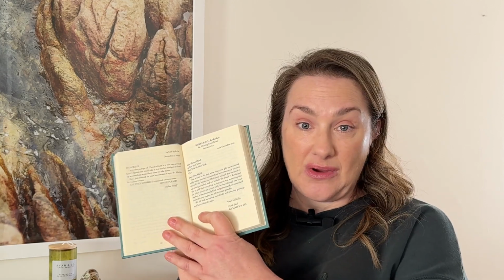84 Charring Cross Road by Helene Hanff 📚 No spoilers, only good times ✌️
Friends. FRIENDS! This book was a revelation for so many reasons and I was thrilled to read all about post WWII London, how books are integral to a good life and how friendships can form from the most unexpected places. I hope you like my very first book review!
ABOUT ME: I am Angela, an empty nester living with my husband in Perth, Western Australia with a more than mild obsession with books.